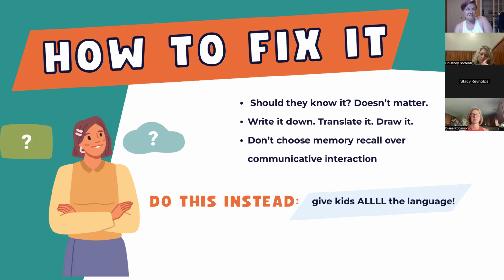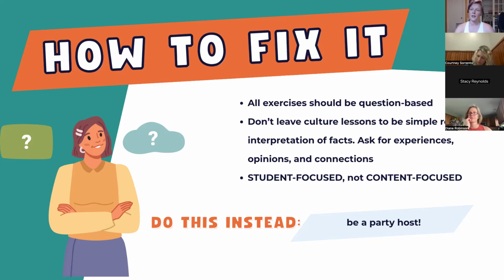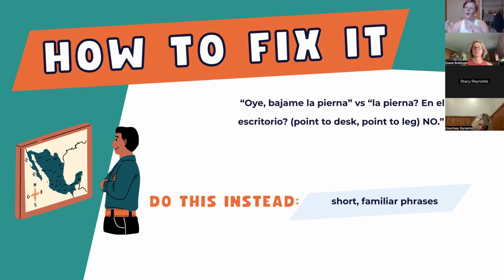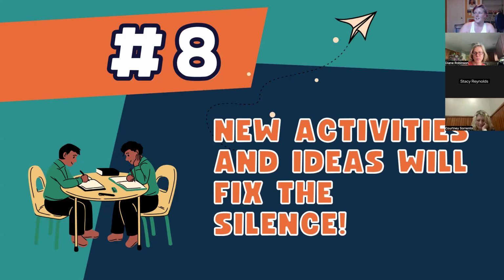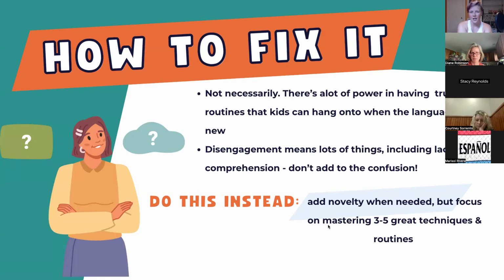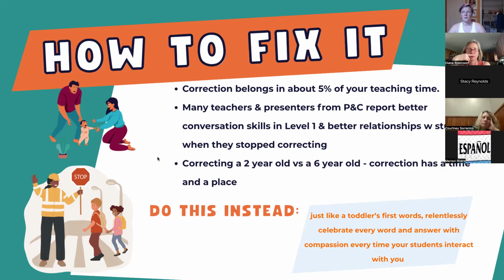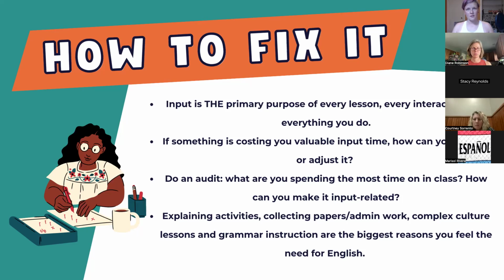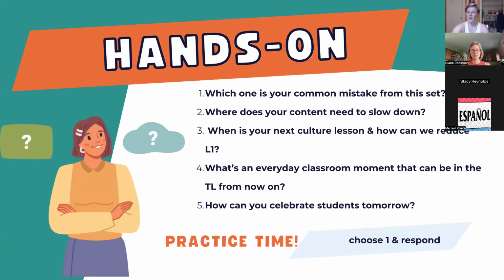15 Common Target Language Mistakes and How to Fix Them | Exclusive PPN Workshop | World Language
Welcome to the Practical Proficiency Podcast - on video!

Today, I have a very special episode - this is a private workshop for the membership, the Practical Proficiency Network, that was just too good to keep to myself.

Join us for what I believe to be one of the most helpful focus areas to improve your proficiency world language classroom: target language common mistakes and how to fix them!